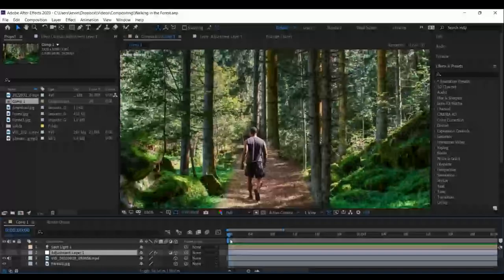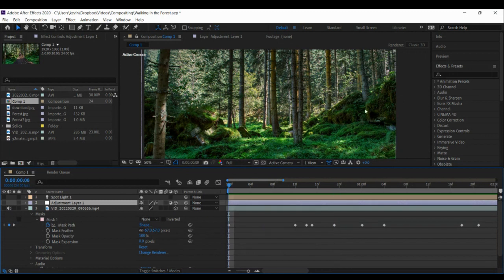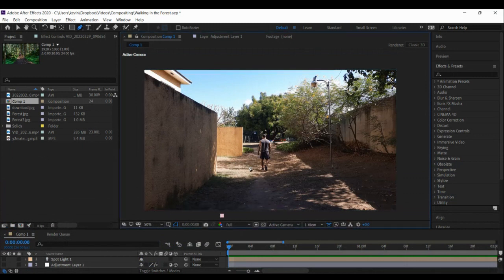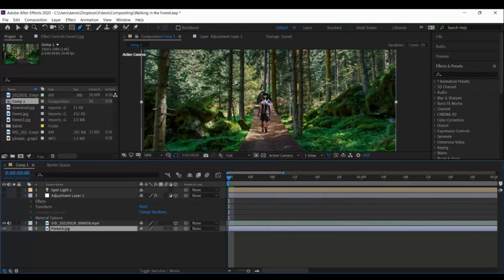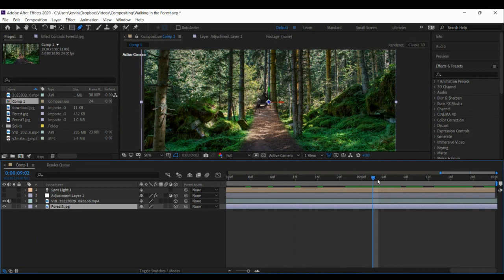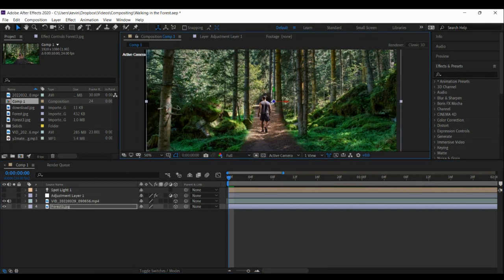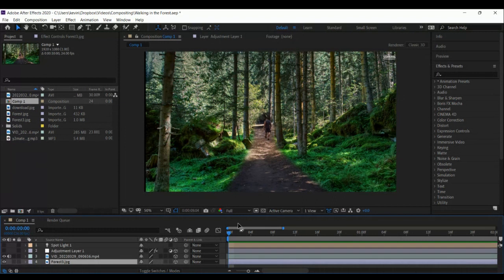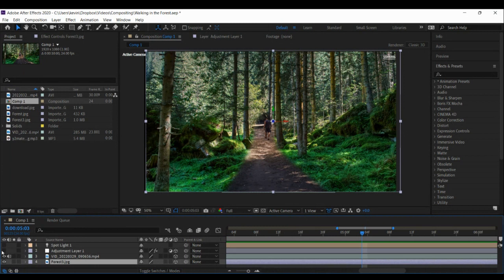Forest Walk Composite - Set Extension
Did a simple composite for my students with After Effects. I'm no expert, Just a guy trying something out with the limited knowledge I have.